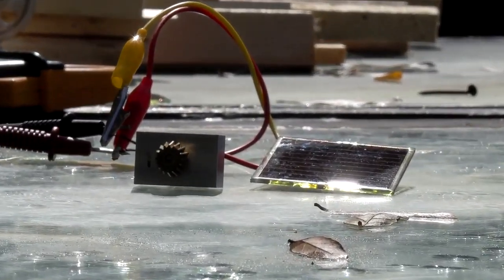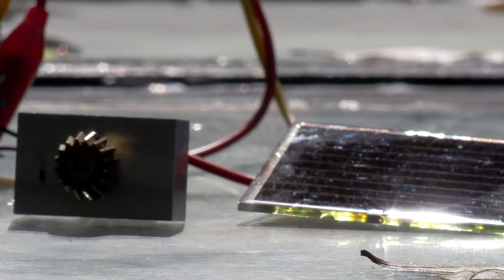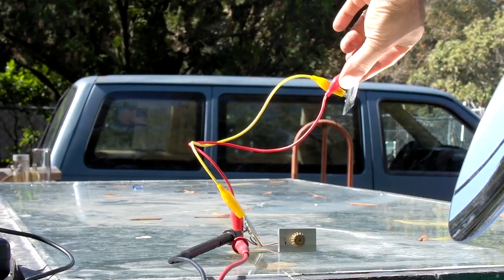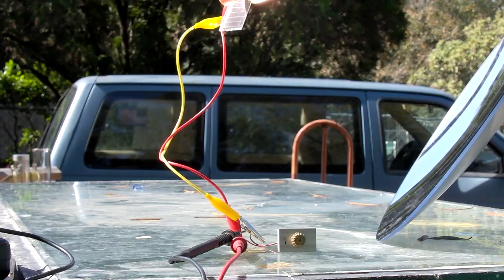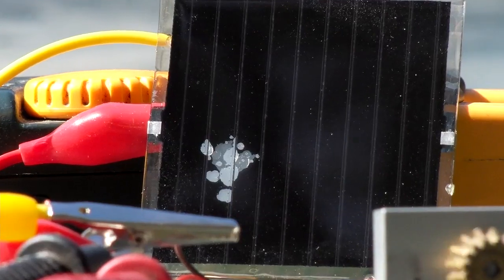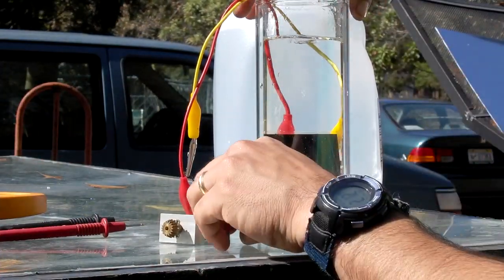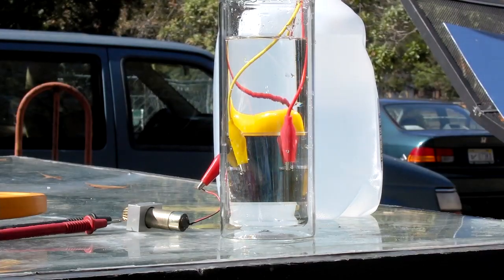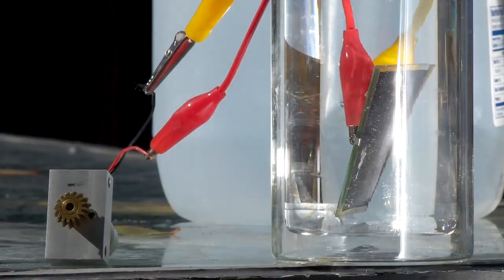CPV CONCENTRATED SOLAR PHOTOVOLTAIC CONCENTRATED PV POWER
CPV Concentrated Photovoltaic is a promising technology but if standard PV cost con tune to drop, CPV will have limited usages. Many companies and research groups are working on cost containment offering a lower per watt energy alternative.

Future residential solar power systems. Solar job career opportunity.